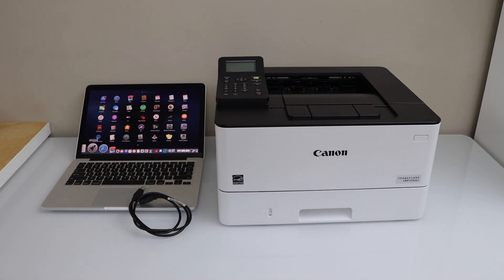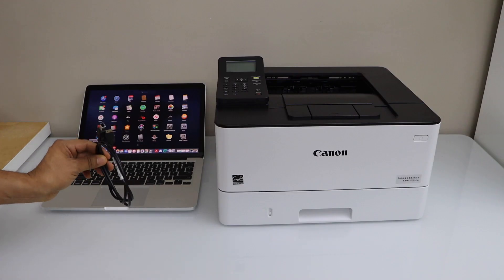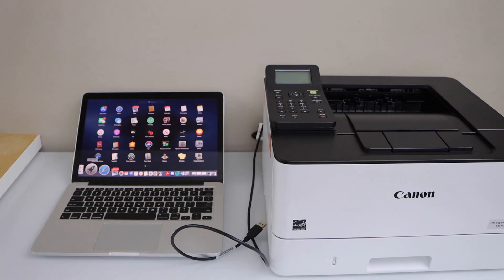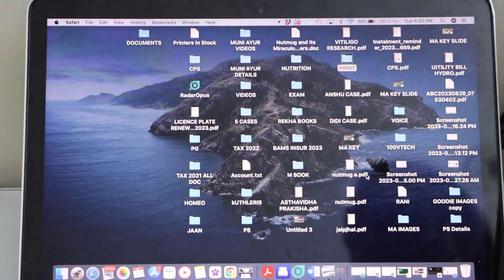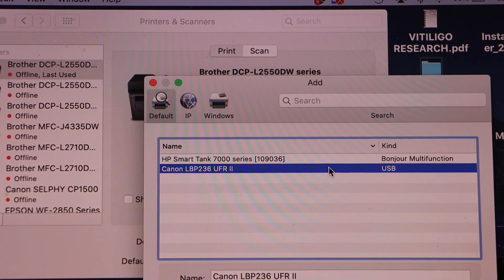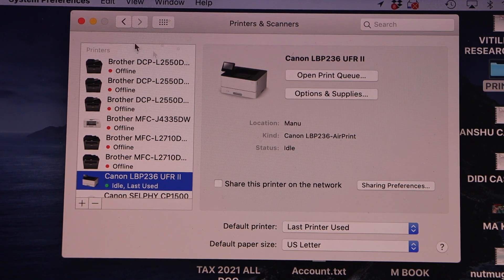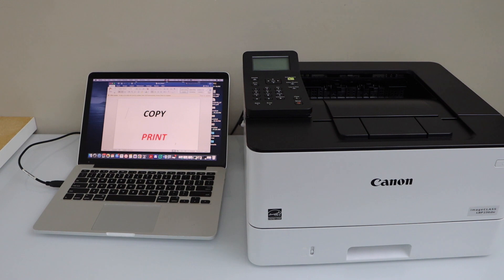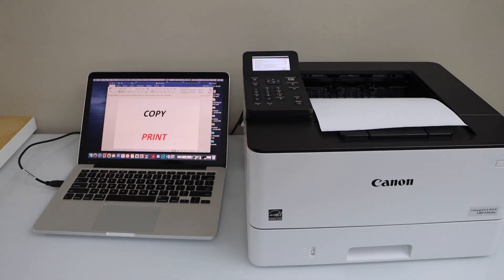Canon Imageclass LBP236dw Lase Printer USB Cable Setup Using MacBook.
This video shows the complete USB Cable setup of your Canon Imageclass LBP236dw laser printer using the MacBook.